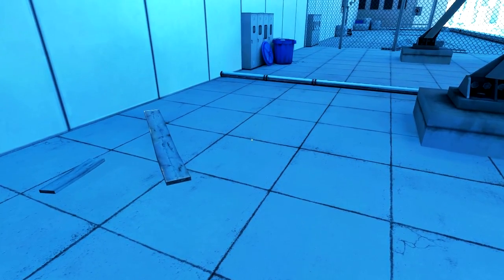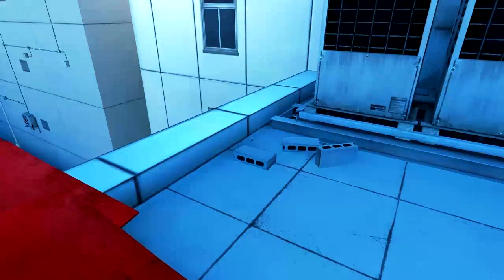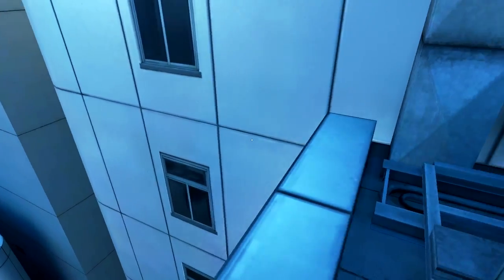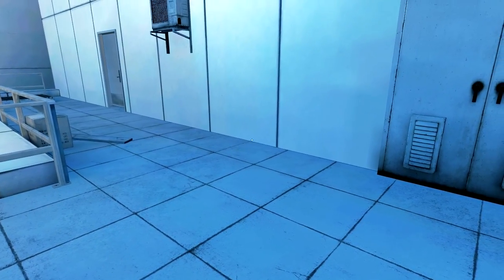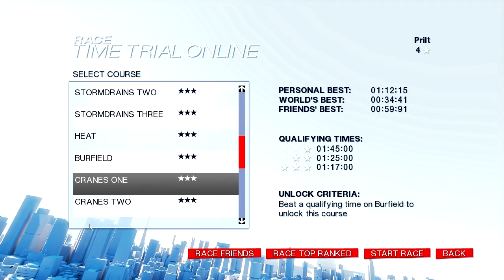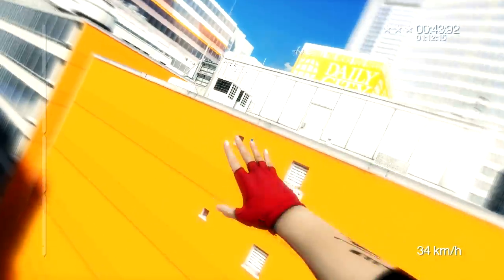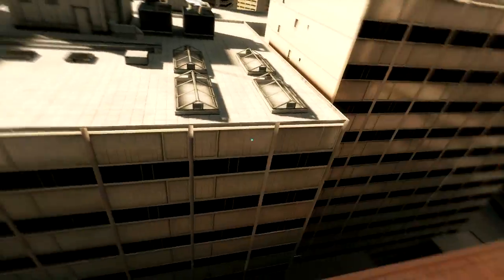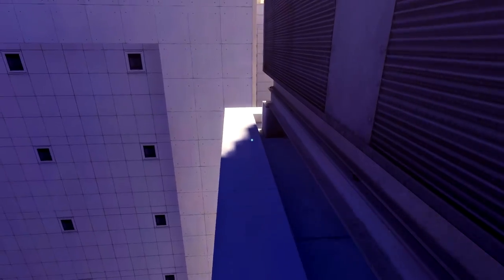Everything you'd ever want to know about kickglitches (Mirror's Edge tutorial)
I get asked a lot to make a tutorial for the kickglitch, so I finally did.  I show you pretty much everything about the kickglitch I can remember.

Next I might make some actual tutorials for the out of bounds skips or something, I could explain those a lot better than I did in the videos I already made.
I could make one for the slide glitch too I guess.  I get asked about it sometimes, but there isn't really too much to it.  Let me know what you think.

So I'm partnered on Youtube with Maker Studios/RPM Network. They're actually a really good network to be with. RPM has a cool referral program for finding new partners and if you join using my link I'll really, really appreciate it. You don't really need that many subscribers to join so don't be afraid to apply! Thanks!